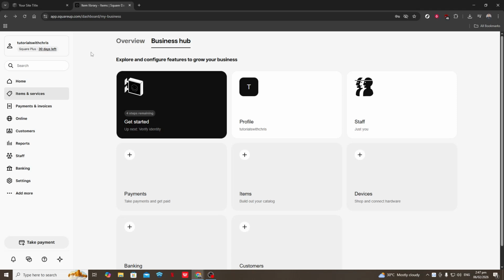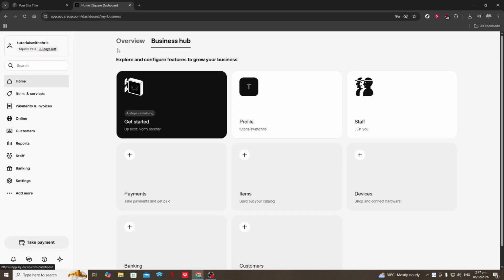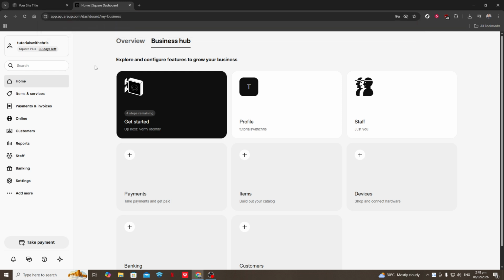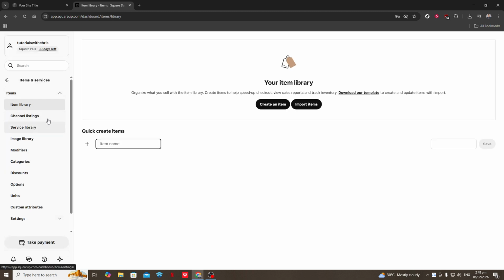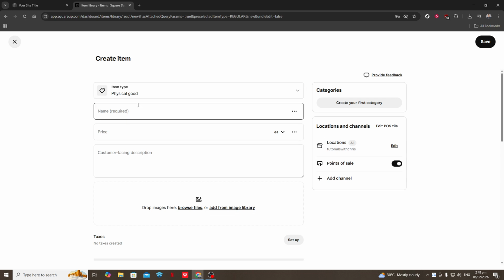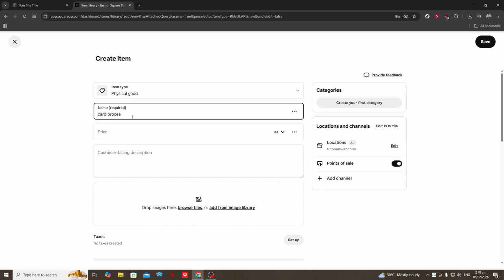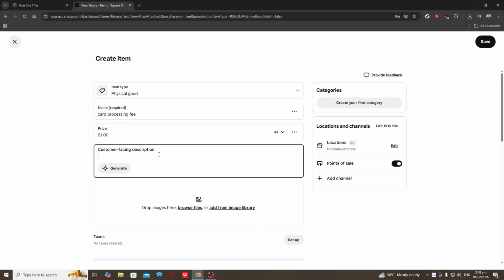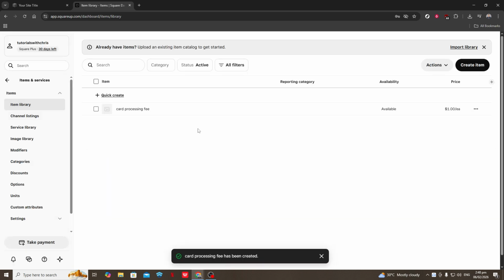How to add processing fee on square (Latest Update)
How to add processing fee on square

In this video, you’ll learn how to add a processing fee on Square step by step. This tutorial explains how to pass credit card processing fees to customers, add service fees, or include extra charges using Square settings. It’s useful for small businesses, retailers, and service providers using Square POS.

This guide works for Square POS, Square Register, and Square Dashboard and is beginner-friendly. Follow along to manage transaction fees and pricing more effectively with Square.